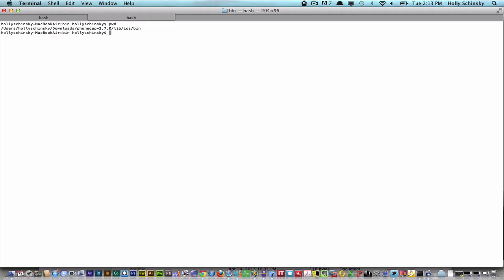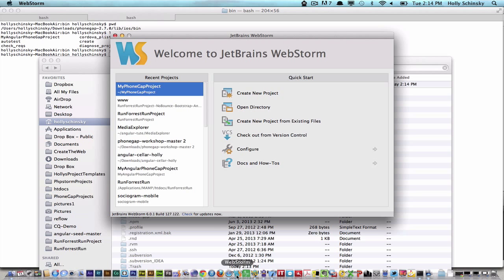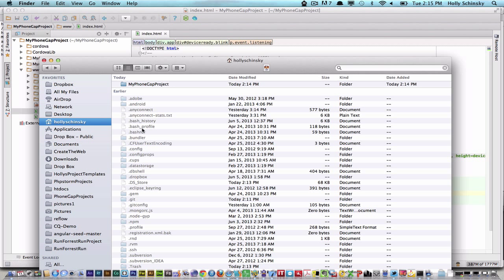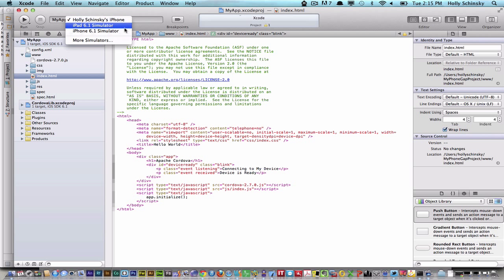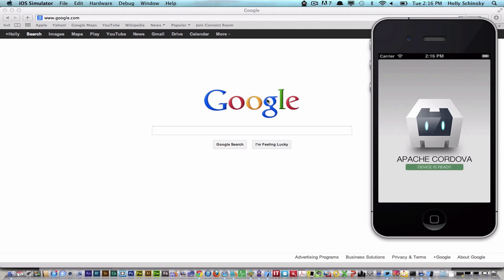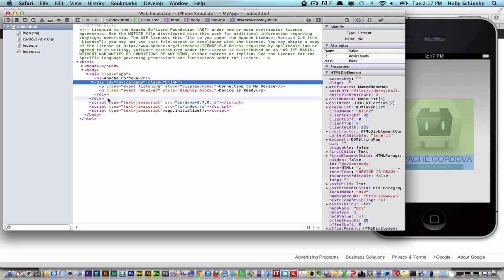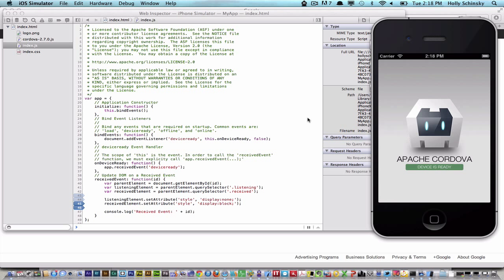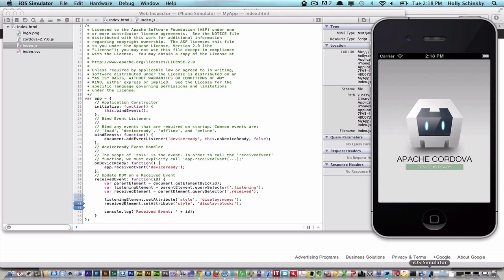My PhoneGap Mobile App Dev't Workflow for iOS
The process I use when creating/coding/testing/debugging PhoneGap apps for iOS.